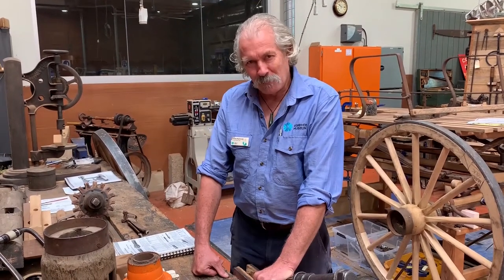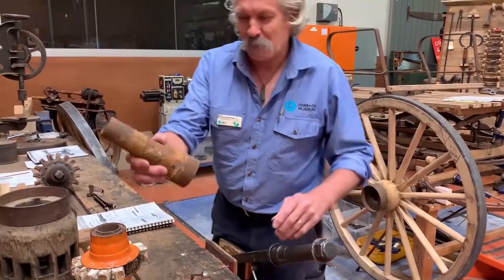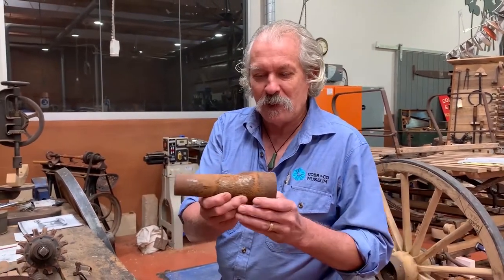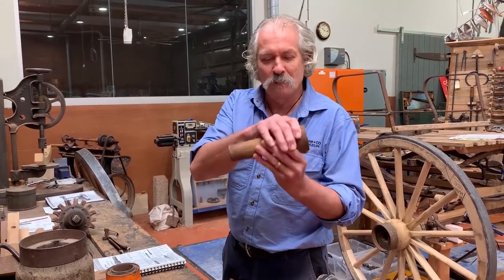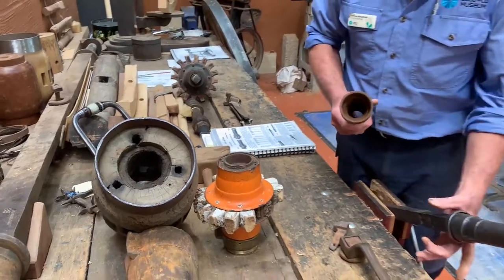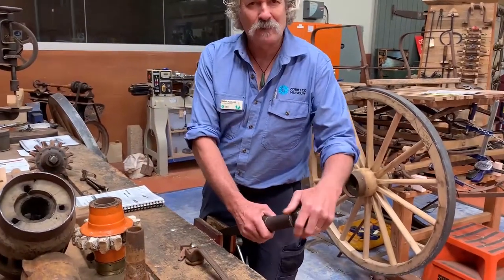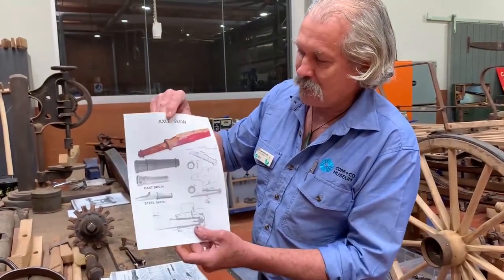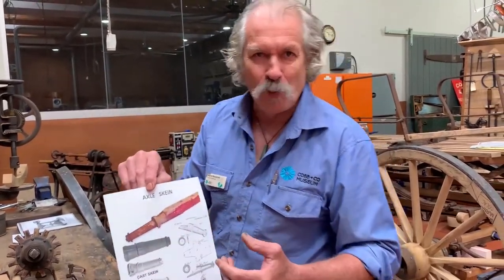Part 1: Bearings | Cobb+Co Museum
Ever wonder what kind of bearings were used in wagon wheels? Tune in over the next couple of Wheel Wednesdays as Cobb+Co Museum Factory Supervisor Andrew MacDonald take you back as early as 1755 to show you some of the parts that kept horse-drawn vehicles on the roads.